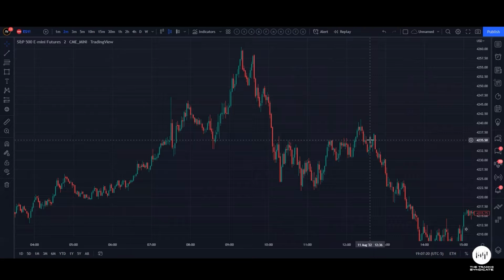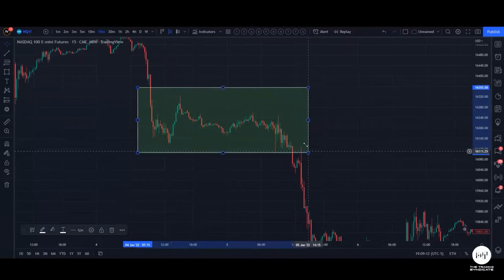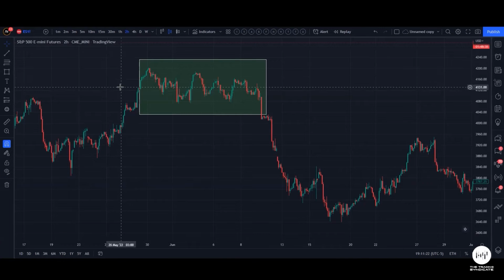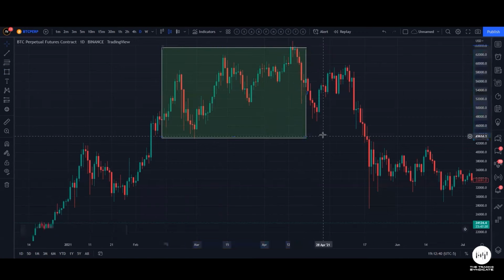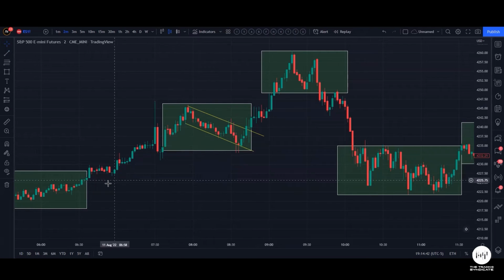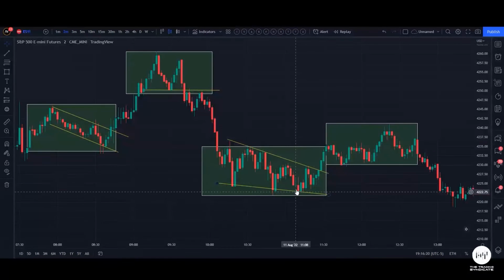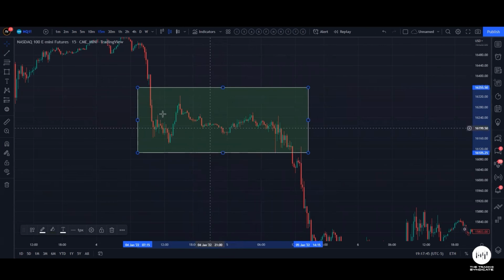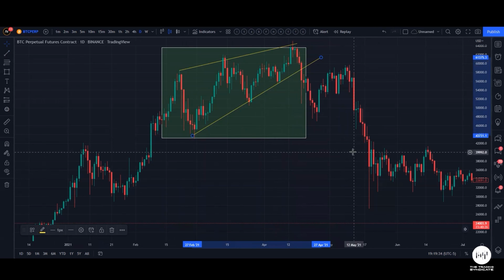5.2 Identifying Consolidation & Chart Patterns